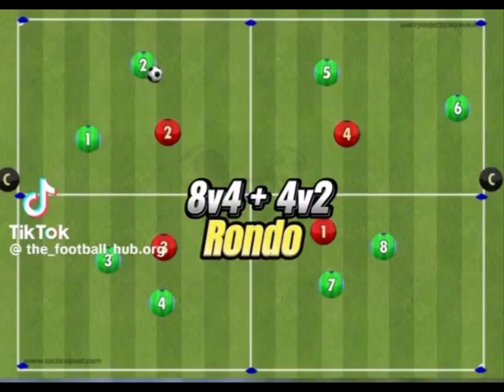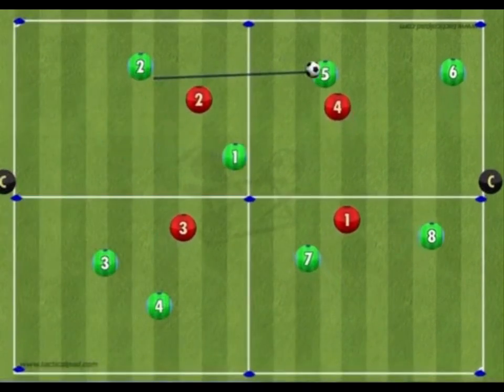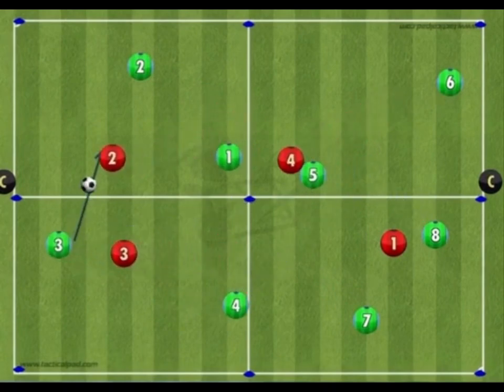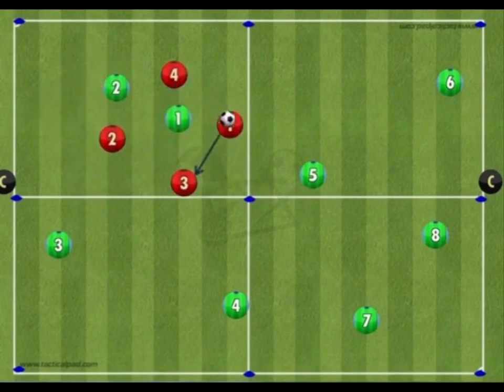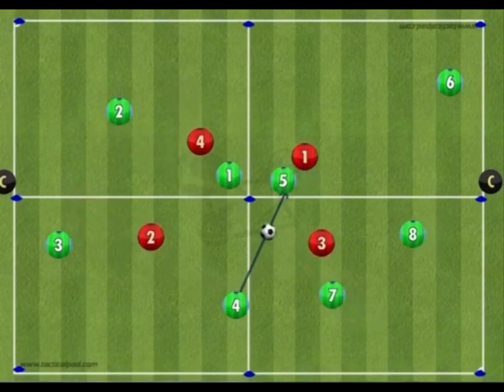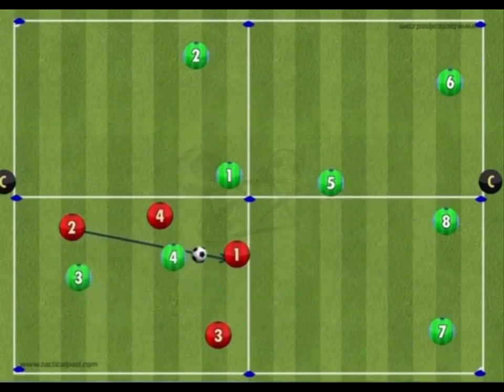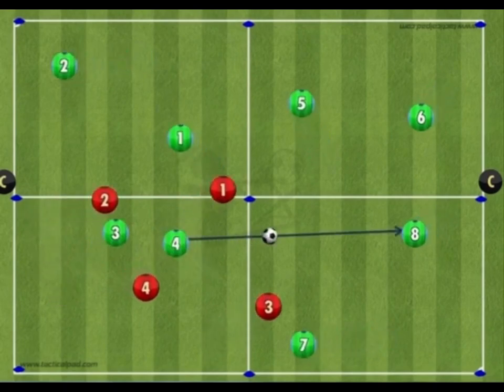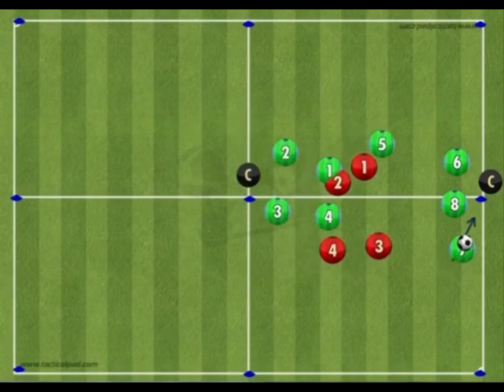8vs4 + 4v2 Rondo - The Most Successful Strategy in Football (Soccer)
Coaching video on 8vs4 +4vs2 rondo football/soccer.

G.A.W Football: Unveiling the Essence of Soccer through Coaching, Tactics, and Insightful Reviews

Welcome to G.A.W Football, your ultimate destination for immersive coaching sessions, strategic insights, and captivating previews and reviews of the beautiful game. Dive deep into the intricate world of soccer with our comprehensive coverage spanning coaching techniques, tactical masterstrokes, and engaging historical retrospectives.

**Coaching Excellence**: Elevate your understanding of the game with our expert coaching sessions.
Whether you're a budding player seeking to refine your skills or a seasoned coach aiming to stay ahead of the curve, our tutorials provide invaluable guidance to unlock your full potential on the pitch.

**Tactical Brilliance**: Delve into the tactical nuances that define soccer's most memorable moments.
From dissecting game-winning strategies to analysing innovative formations, our in-depth breakdowns offer a fascinating exploration of the strategic intricacies shaping modern football.

**Football / Soccer Previews and Reviews**: Stay ahead of the game with our comprehensive previews and insightful reviews.
Whether it's anticipating the excitement of upcoming matches or reflecting on the highlights and controversies of recent showdowns, our coverage keeps you informed and entertained.

**Opinion and History**: Explore the rich tapestry of soccer's past and present with our thought-provoking opinion pieces and captivating historical vignettes.
Gain a deeper appreciation for the sport's evolution and cultural impact as we uncover untold stories and explore pivotal moments that have shaped the game we love.

Join us on this exhilarating journey as we celebrate the essence of soccer and unravel its countless layers of intrigue.

Let's embark on this adventure together and unleash the true spirit of football.